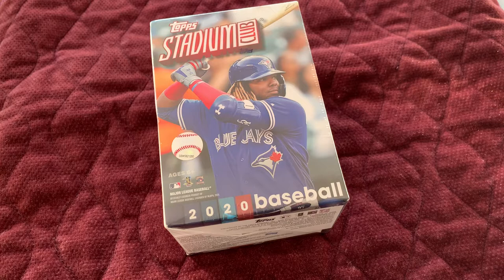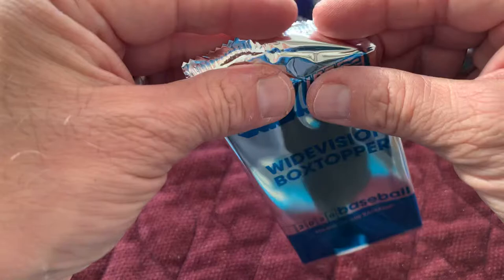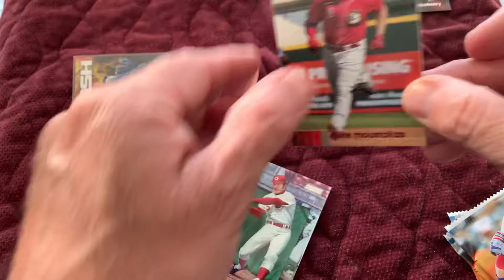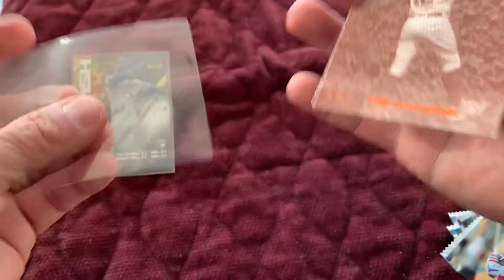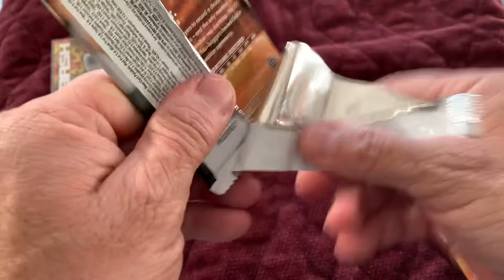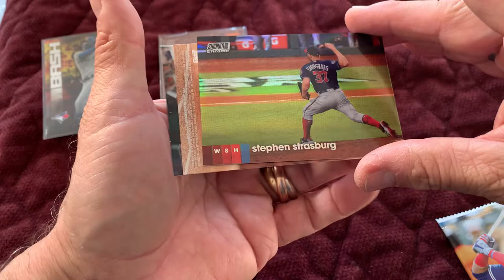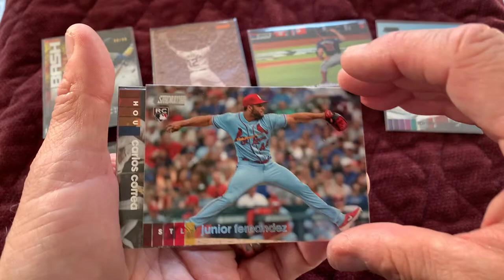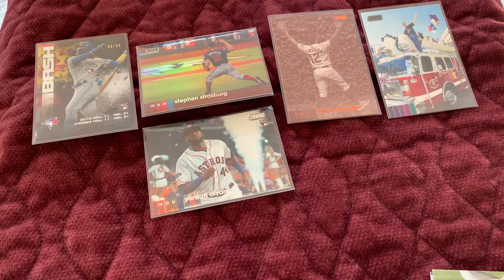Open a 2020 Topps Stadium Club and hit a nice RC SP.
So that Bo Bichette rookie card was pretty sweet.

Do you think that Bo Bichette was the best card pulled? What card would you say was the best one.

Friday I’ll explain about the next giveaway and what the prize will be.